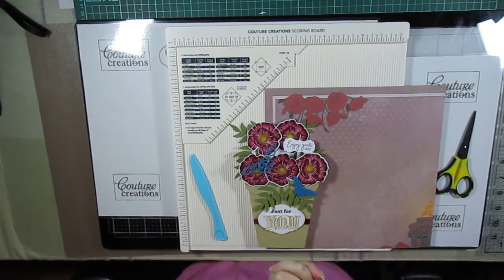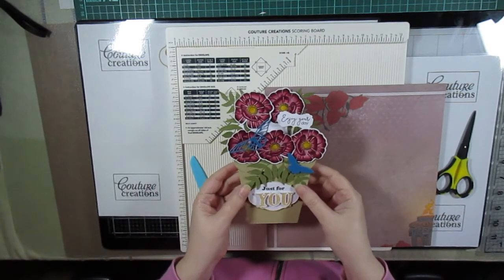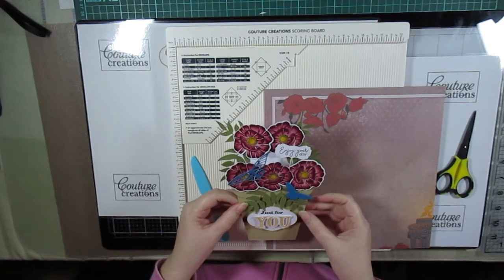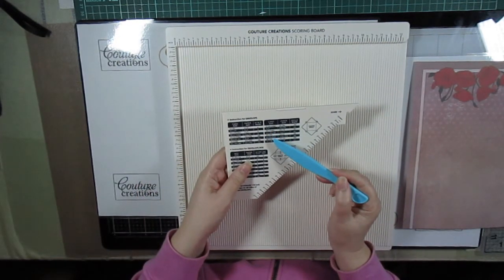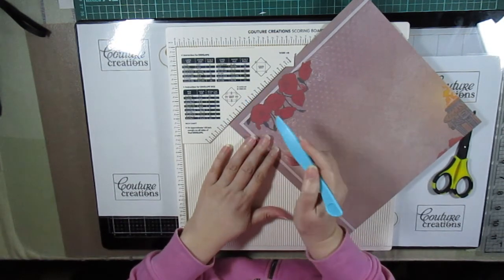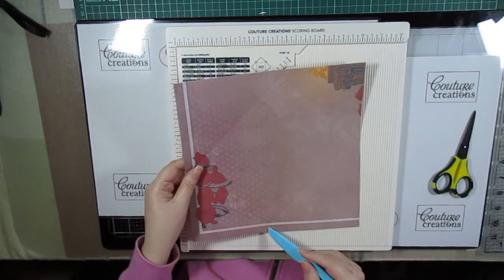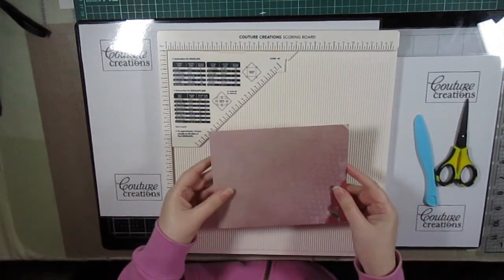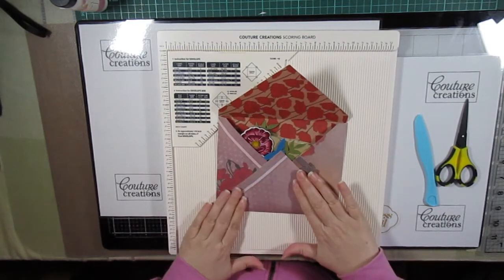Create an Envelope with Couture Creations Scoring Board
Step by step instructions on my blog - Anet's Crafting Blog and Couture Creations Blog.

Music: English Country Garden - Music composed, performed and recorded by Aaron Kenny.